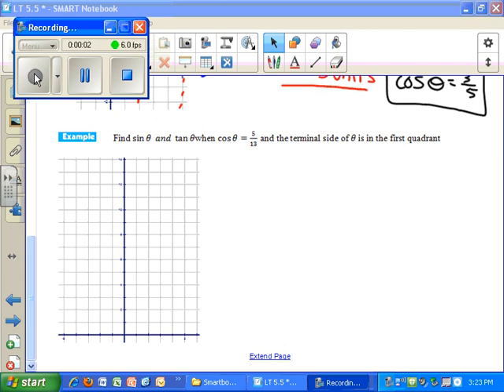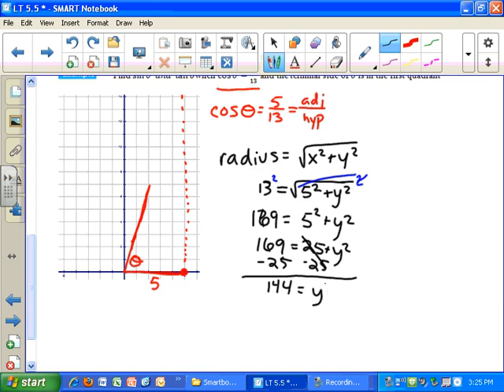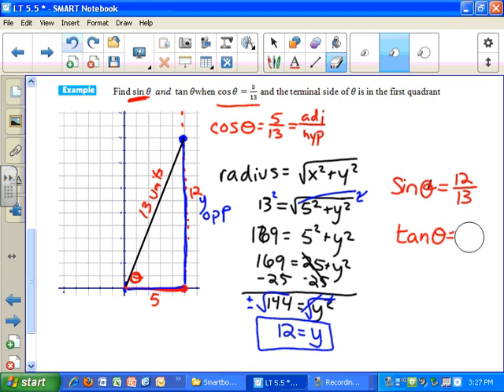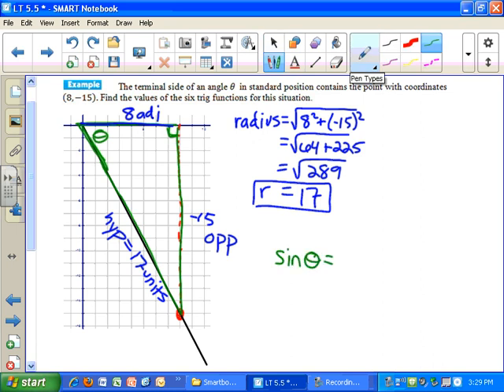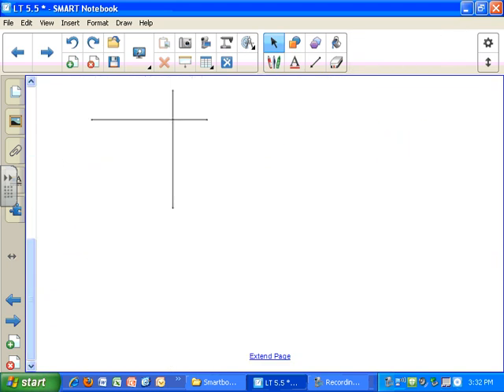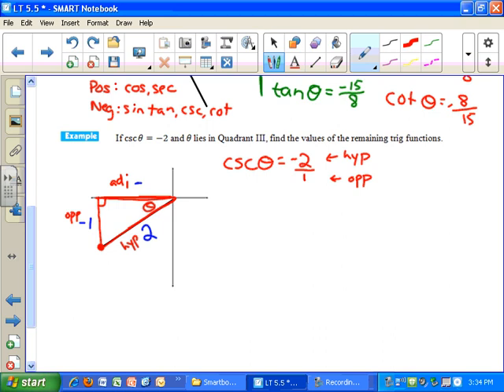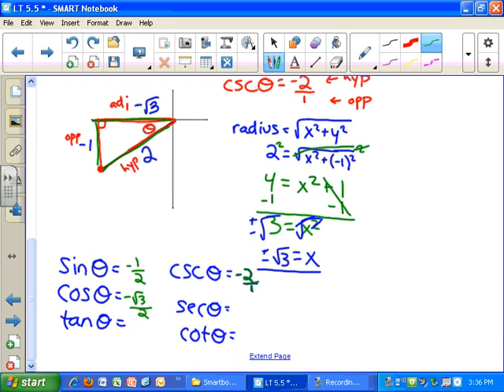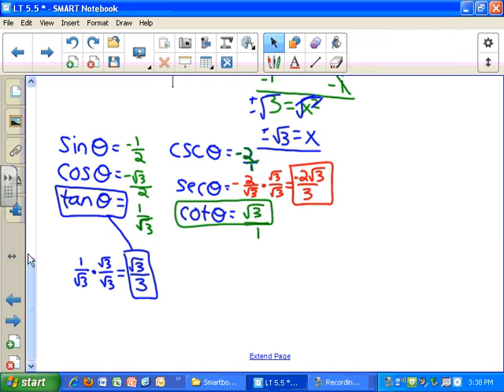LT 5 5 six trig functions part 2